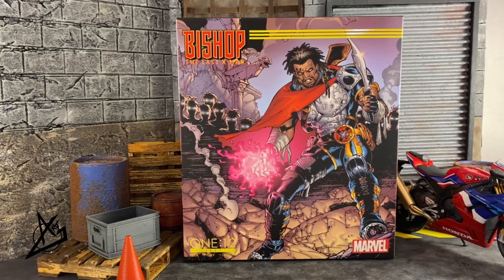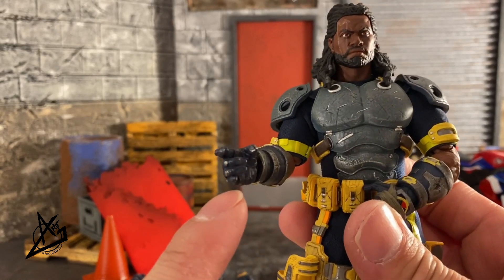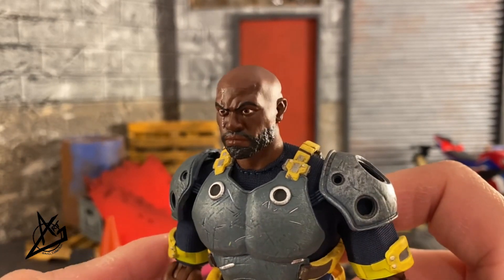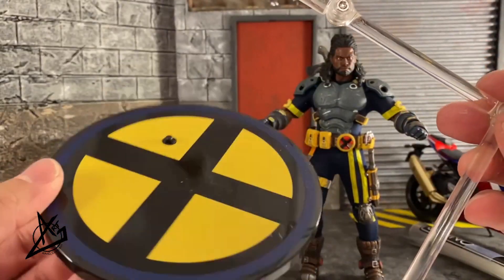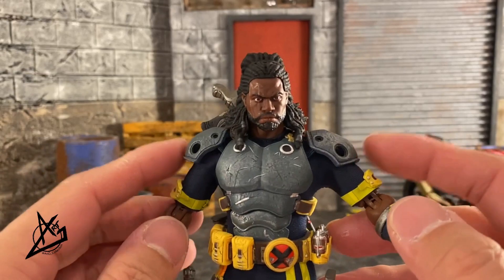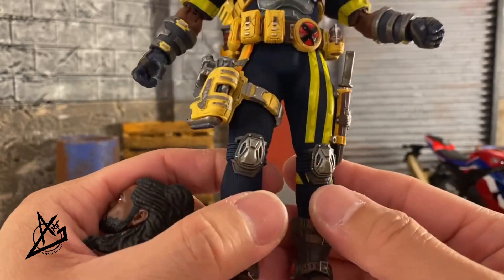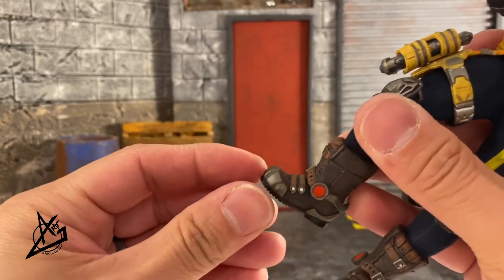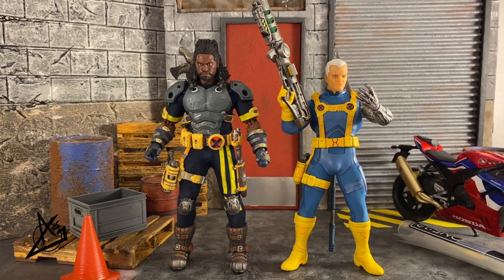Mezco One:12 Bishop - Unboxing Showcase Review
Track Info:
Title: Skyline
Artist: Ikson
Genre: Dance & Electronic